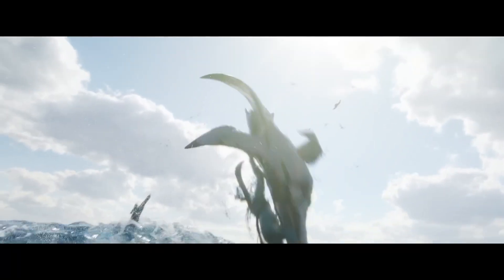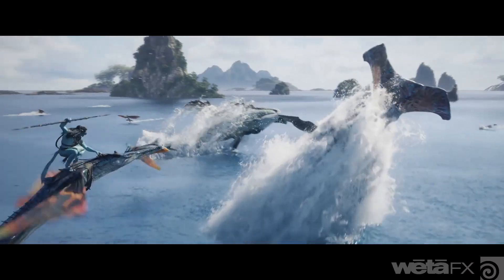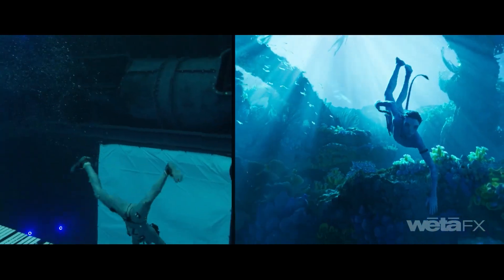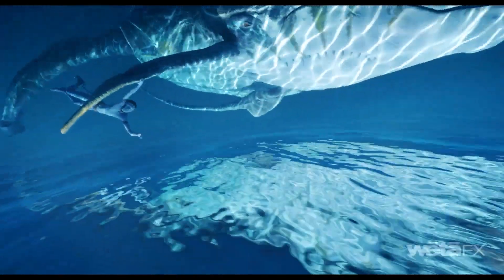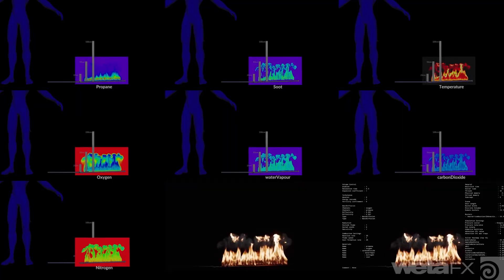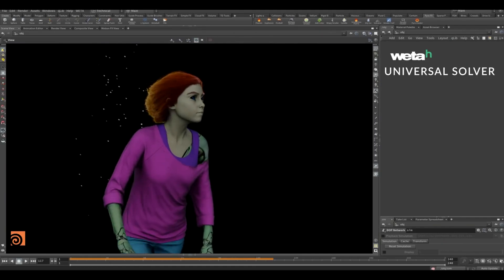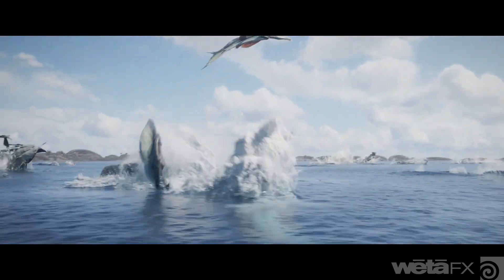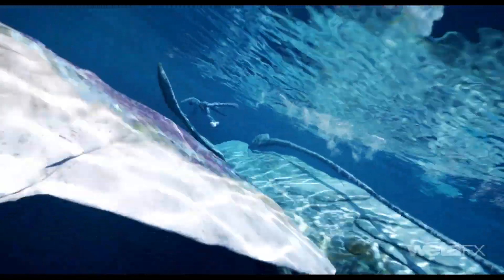How Houdini Dominated The VFX Of Avatar 2